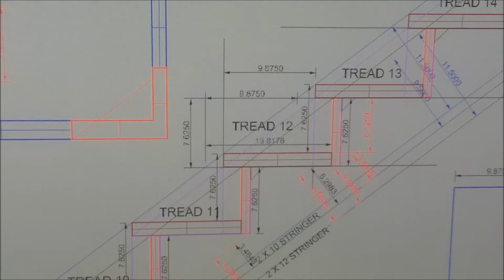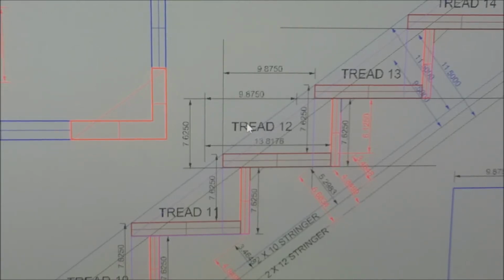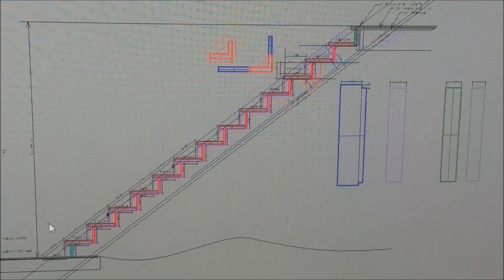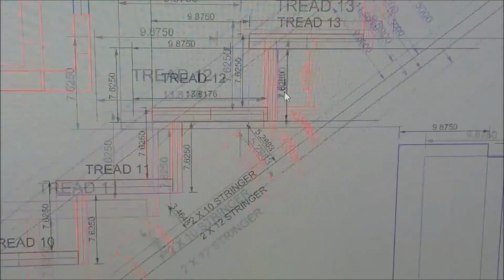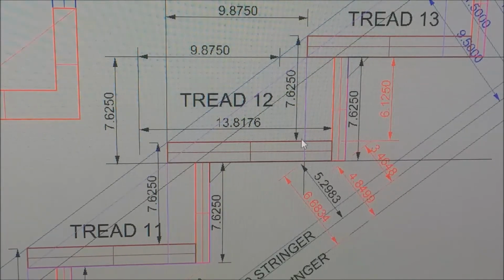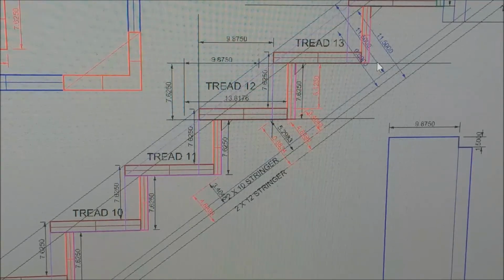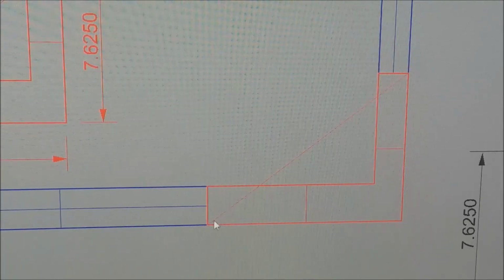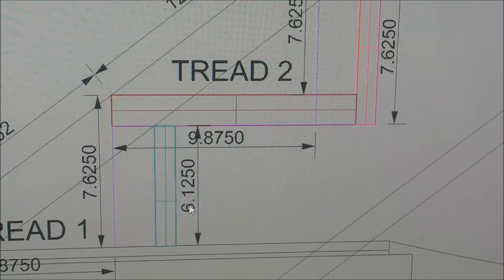BUILDING STAIRCASE STRINGERS PART 1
THIS VIDEO SHOWS HOW TO LAYOUT STAIRS SO THAT THE FIRST, LAST, AND ALL INTERMEDIATE TREADS HAVE THE SAME RISE.  DIMENSIONS
FOR A SAMPLE STAIRCASE OF 14 TREADS ARE SHOWN ON A DRAWING WITH ALL DIMENSIONS. BUILDING CODE RULES ARE MENTIONED. THERE
IS MATH INVOLVED WITH BOTH ENGLISH AND METRIC UNITS OF
CALCULATION. tHE RESULT IS A COMFORTABLE TO CLIMB AND SAFE STAIRCASE.